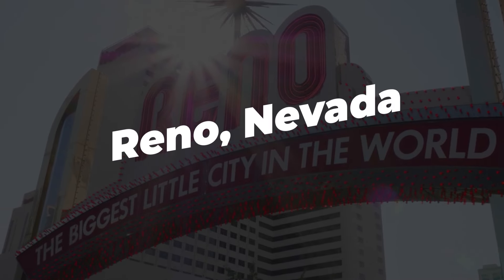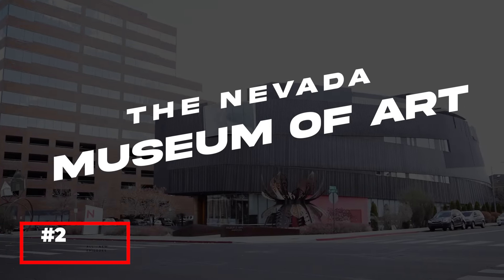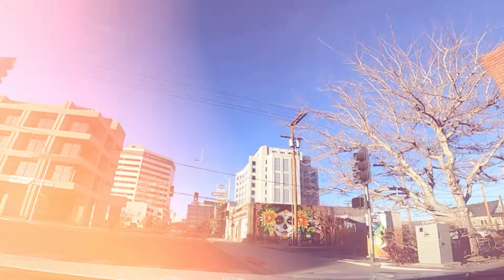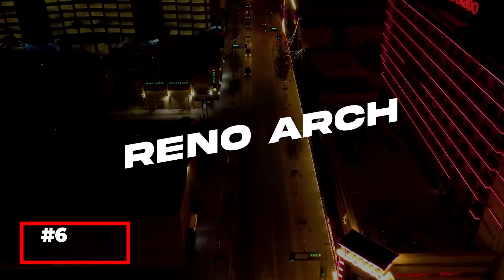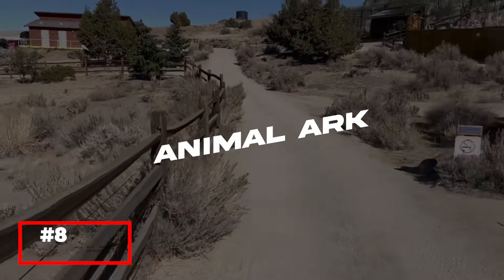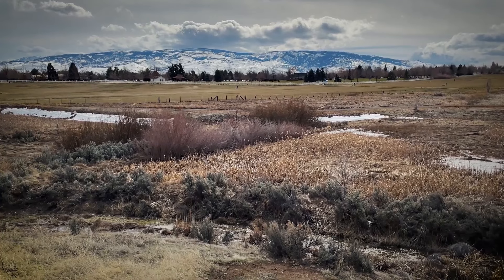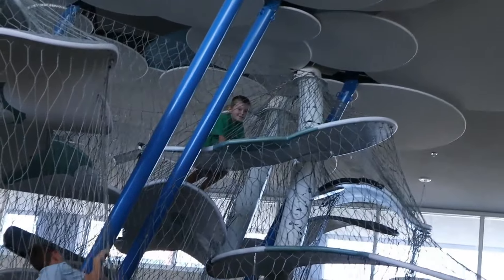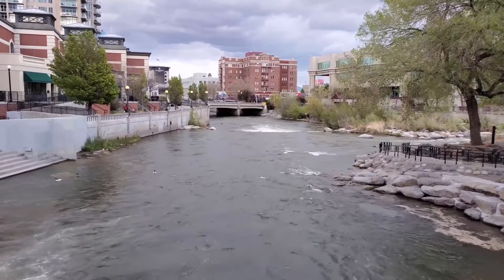Reno Nevada | Best Things To Do & Visit | Complete Guide 2024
Reno, Nevada, known as "The Biggest Little City in the World," offers a unique blend of vibrant urban life and stunning natural beauty. Nestled at the base of the Sierra Nevada mountains, Reno boasts a lively arts scene, numerous casinos, and a variety of outdoor activities. Visitors can explore the Truckee Riverwalk, visit the National Automobile Museum, or enjoy events at the Reno Events Center. For outdoor enthusiasts, the nearby Lake Tahoe provides year-round recreational opportunities. Reno is a dynamic destination that caters to diverse interests, making it a must-visit spot in Nevada.